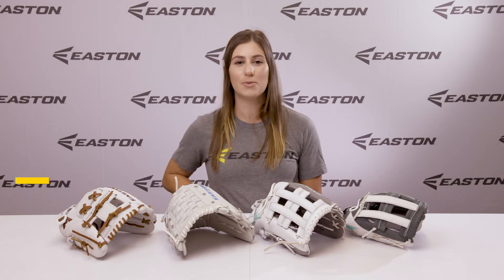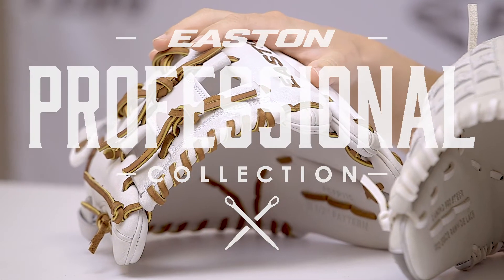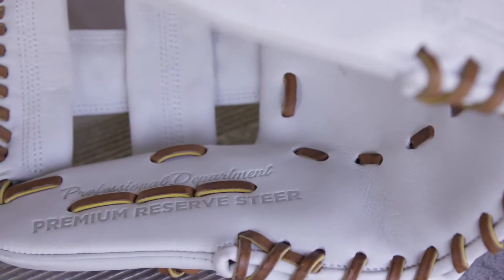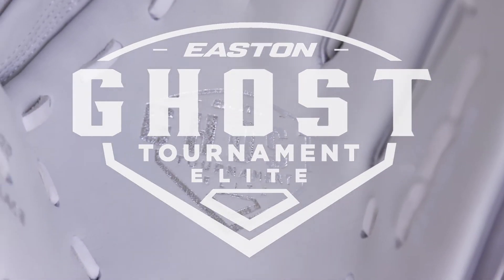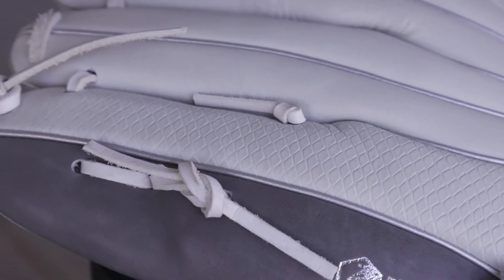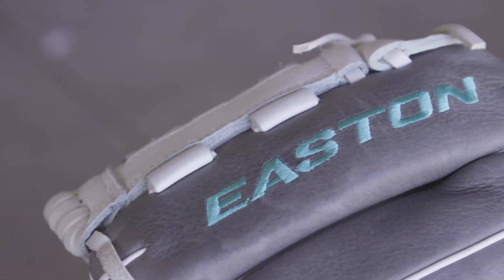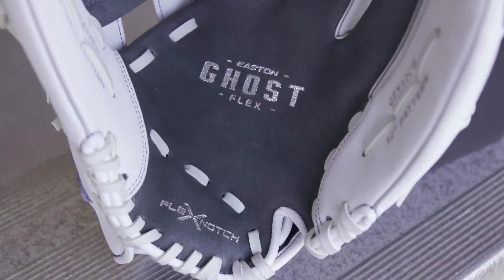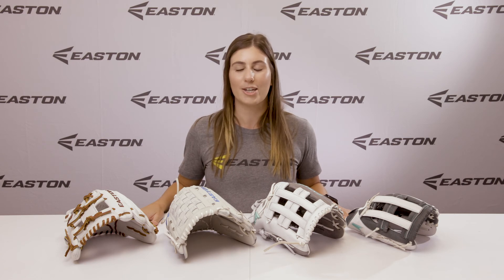Introducing Easton's 2021 Fastpitch Ball Gloves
Easton's all-new Professional Collection Ball Gloves are the same gloves worn on-field by Haylie McCleney, Jolene Henderson, Nadia Taylor, Jessie Warren, Riley Sartain and many more pro players as well as top college and elite travel ball programs across the country! The Professional Collection 11.5" & 11.75" COMING SOON